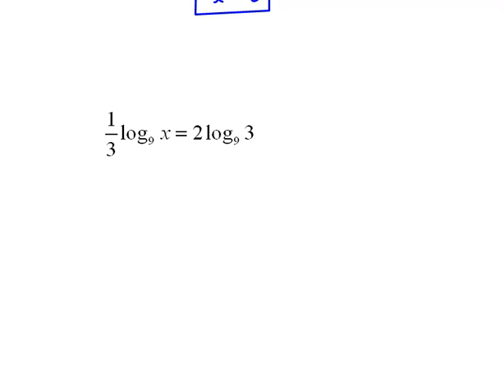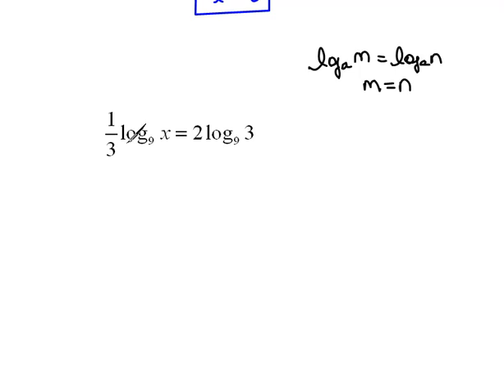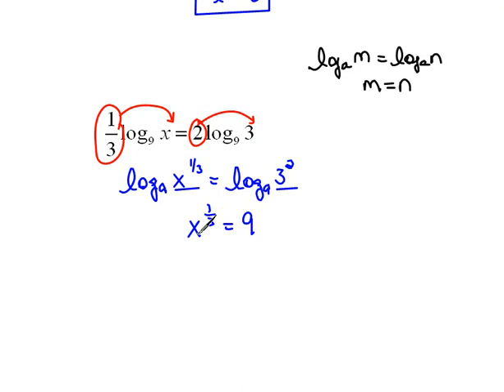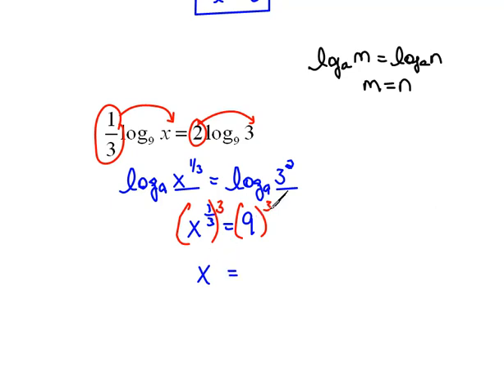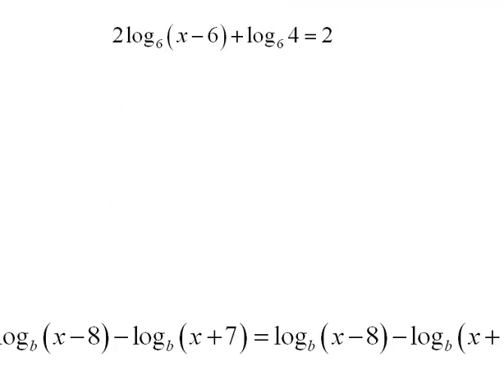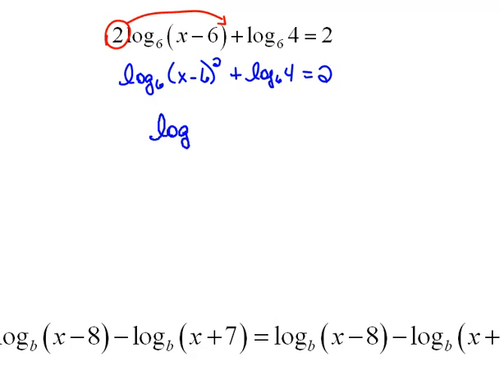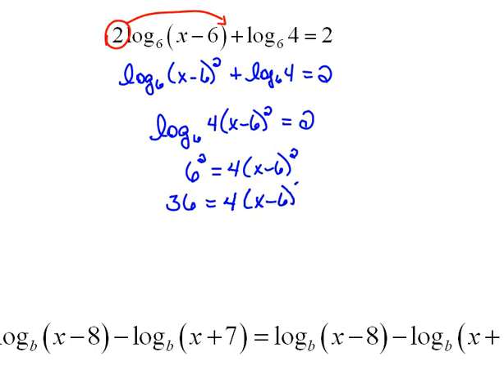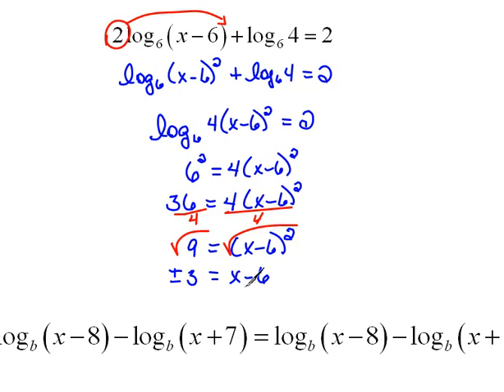Solving Log Equations part 2 6.6